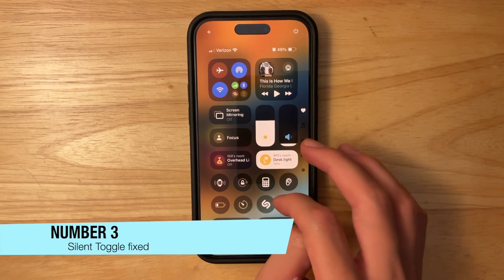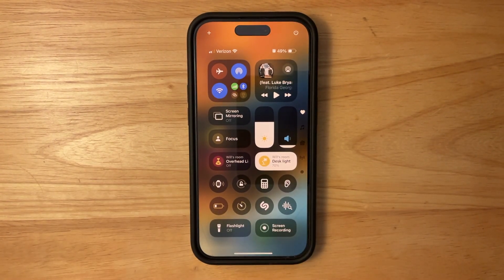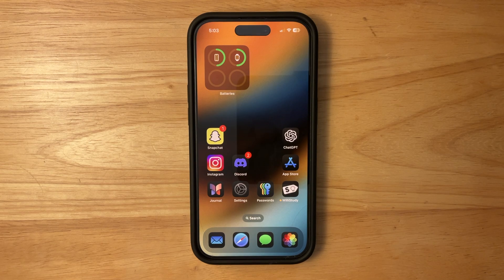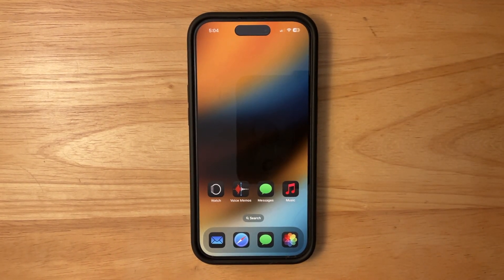iOS 18 Beta 7 - What's new?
Apple has release the 8th beta of iOS 18, and in this video, I would like to show you what is new inside of the software.

▬ Production ▬
Editor: Final Cut Pro
Camera: iPad mini 6
Computer: M1 MacBook Air
Thumbnail: Canva